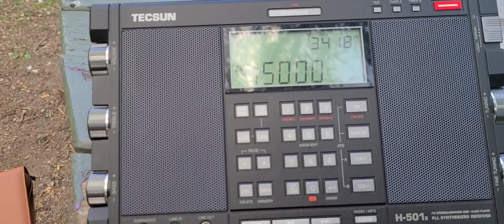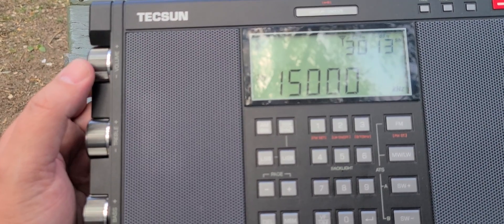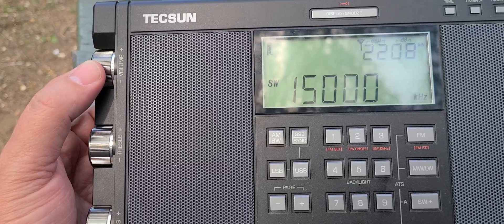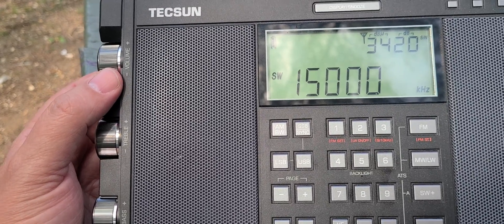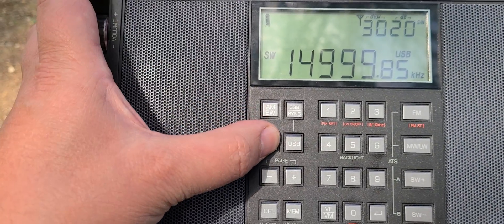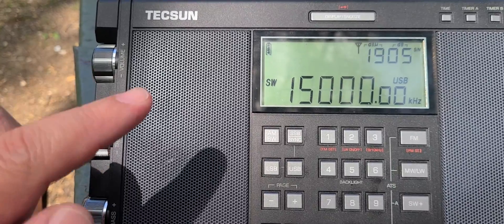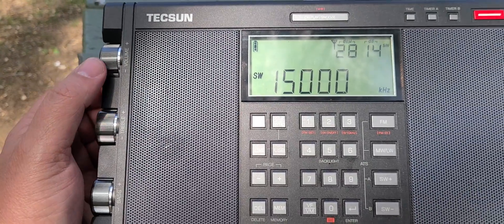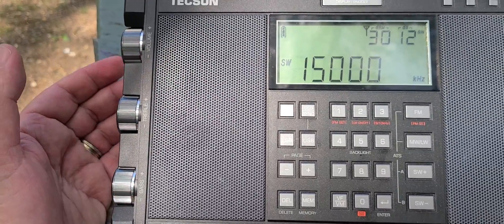Frequency Calibration Tecsun H-501X using WWV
quick example of calibrating the Tecsun H-501X for SSB